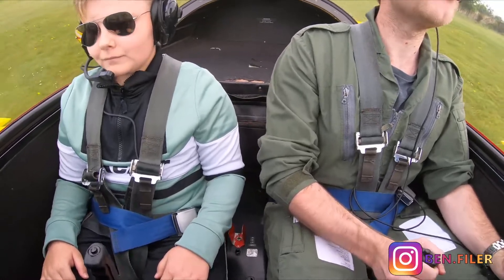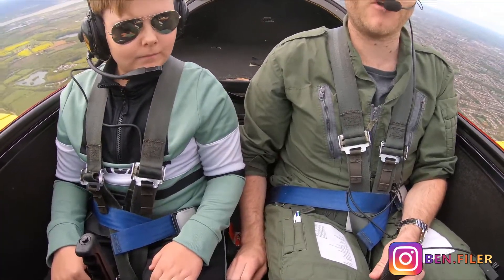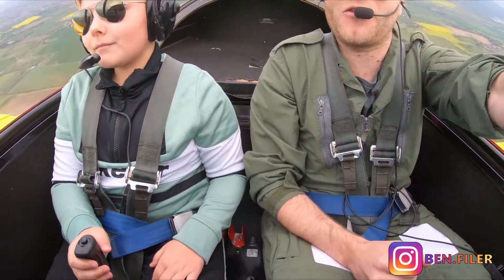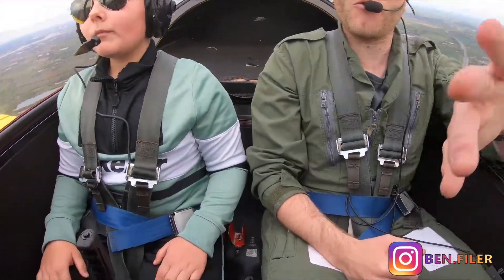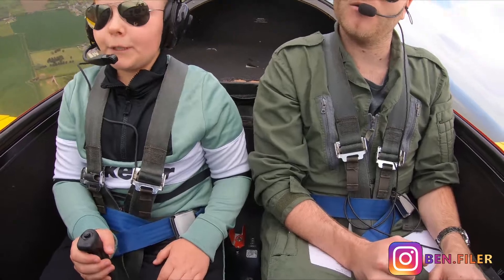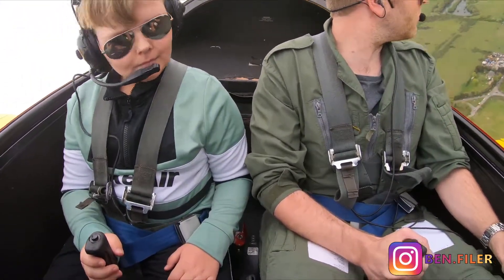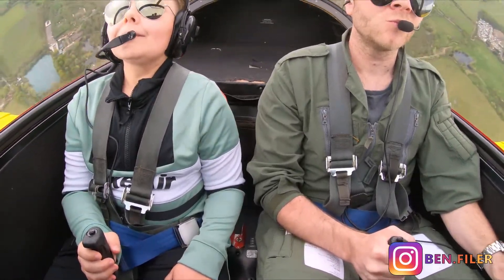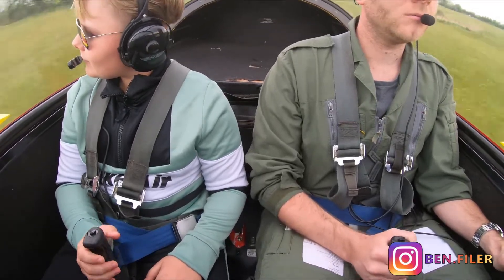Kyle - First Time Flying Aerobatics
This was Kyles first flight flying aerobatics.

Flown from Damyns Hall Airfield in East London.
If you're interested in Flying upside down! Please get in touch via Instagram.

Aircraft: Cap10
Location: Damyns Hall Airfield
Pilot: Ben Filer